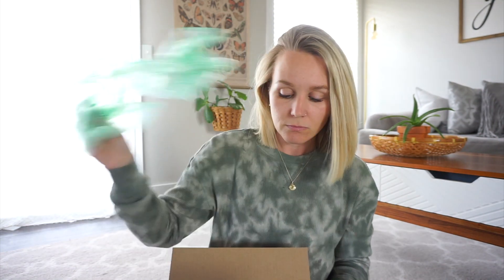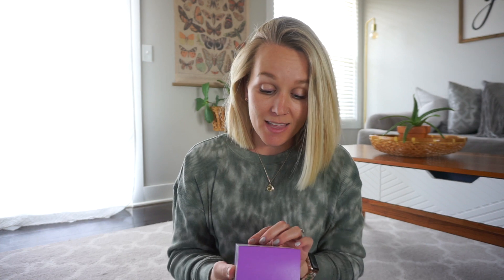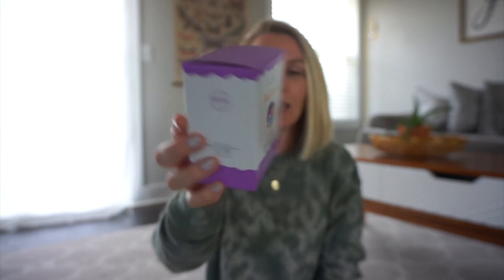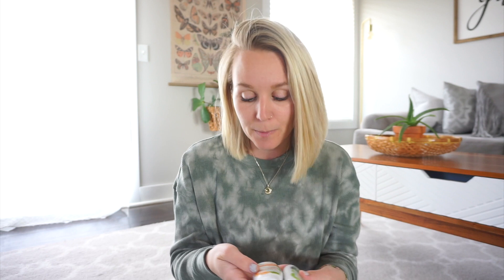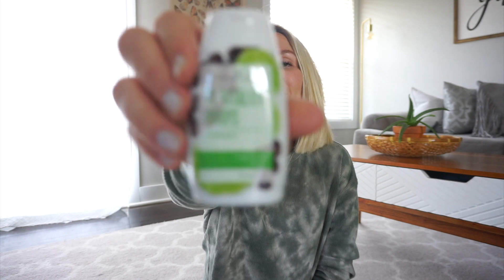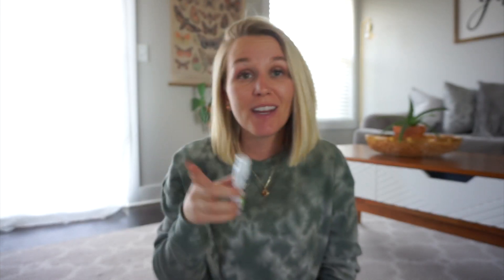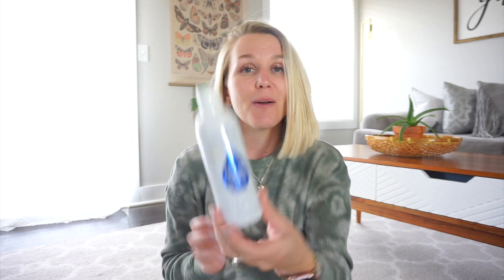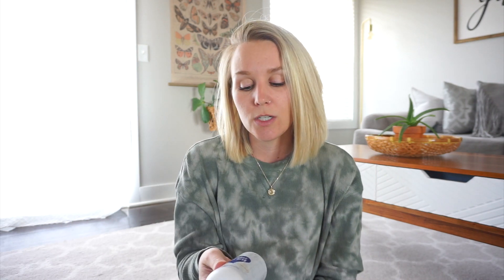Young Living Essential Rewards UNBOXING - March 2021 | Torey Noora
Essential Rewards Order Unboxing Young Living Essential Rewards for March 2021. Watch as we do our young living essential rewards unboxing, aka our wellness haul for the month. We love Young Living Essential Oils and cant wait to share these oils.

If you're a YL member and not on ER you have to try it! It's the best thing we ever did and Essential Rewards makes it so easy to switch the toxic chemicals from our home to clean and safe natural alternatives.

Tame the Dragon Within Book